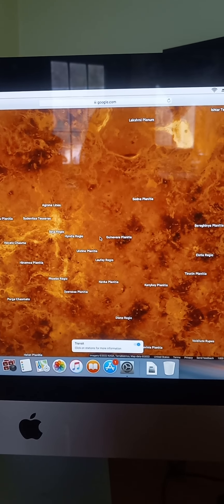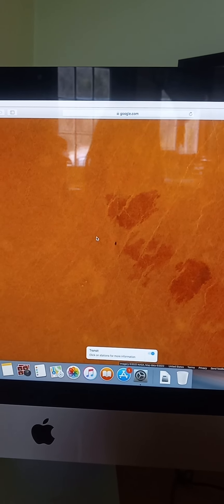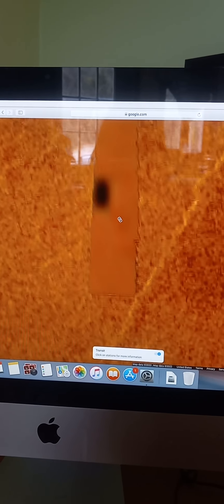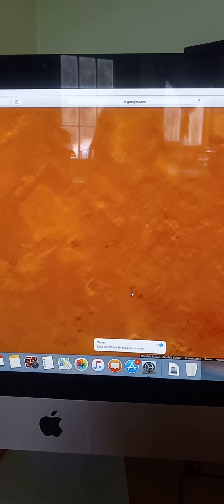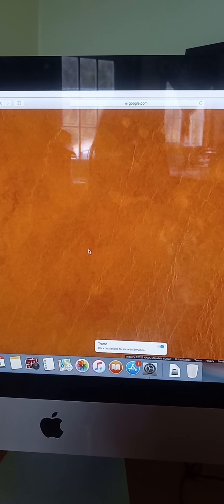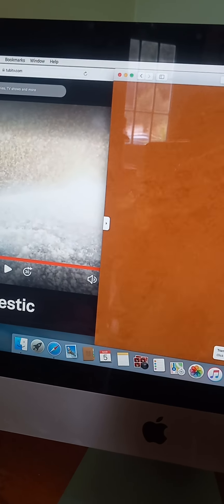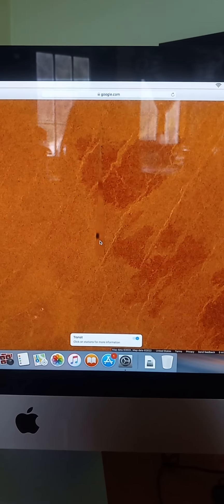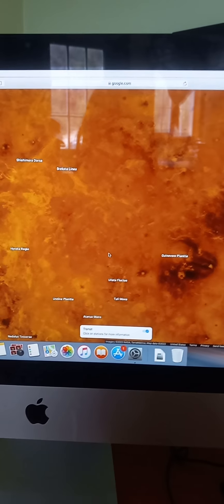Weird Black Object on Venus Covered by Triangular Pixelated Outline - What Do You Think? PART 1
What do you think of this object?

Located a bit above and a little to the left of Uilata Fluctus.

Located almost directly inbetween and above a ways [to the right of] Mehseti Patera and [to the left of) Neda  - located around the 3rd brownish cluster of terrain and extremely faint to see until you zoom in enough.

Directly LEFT of Guinevere Planitia and ABOVE Mehseti Patera and Neda, it should lime up to it.